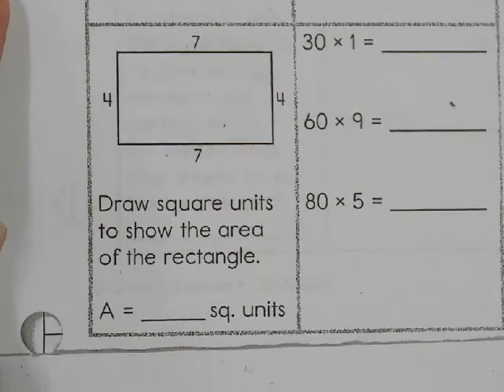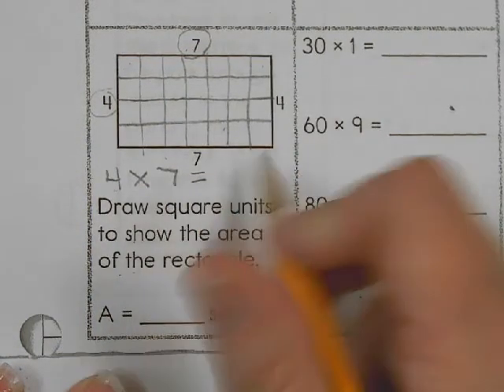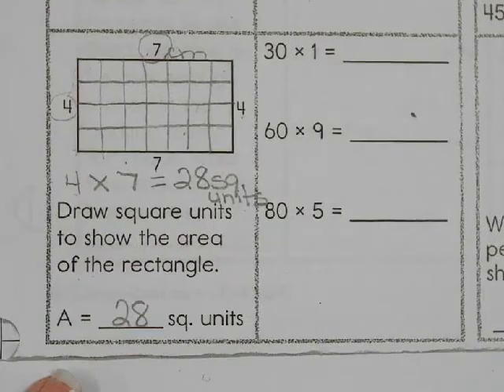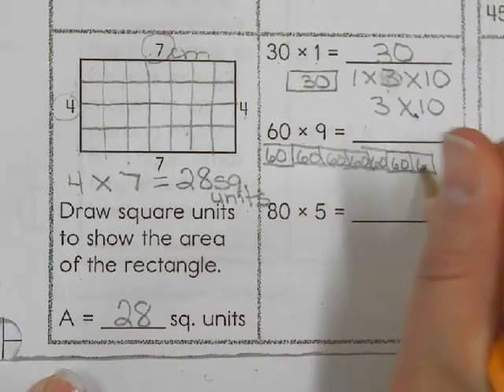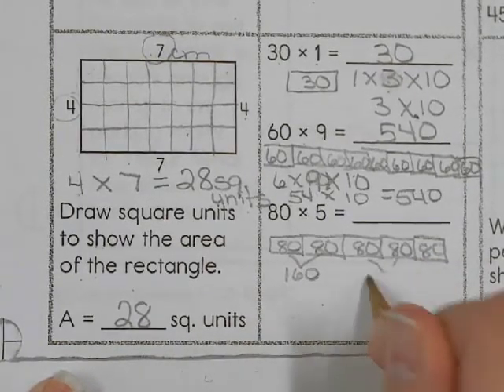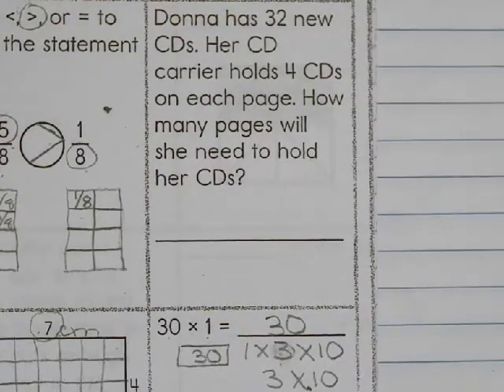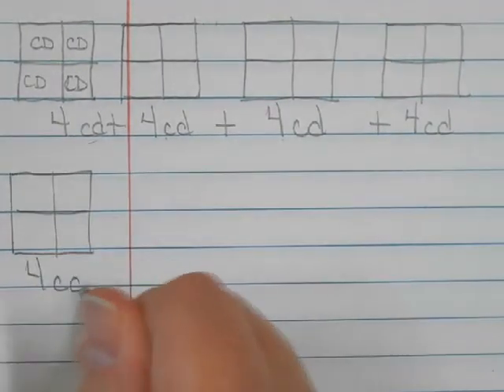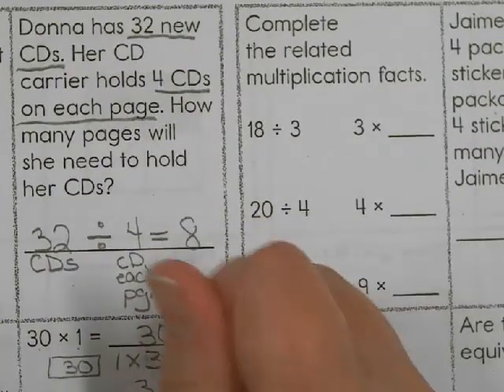DMA Week 33 Day 1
Students will be able to review their  solutions for their DMA warm up problems for Week 33 Day 1.